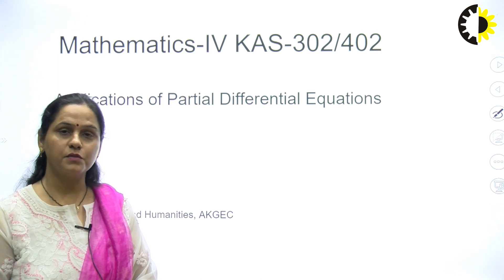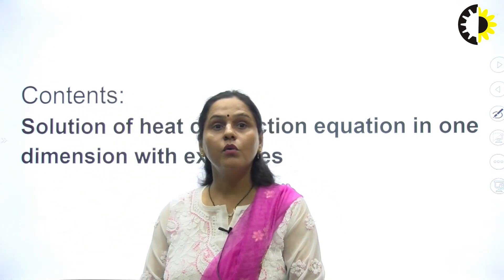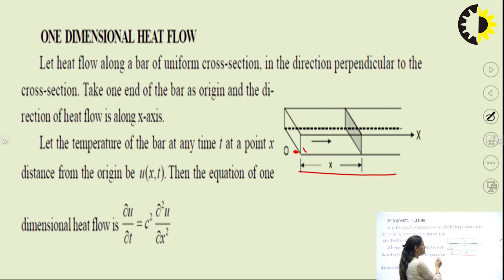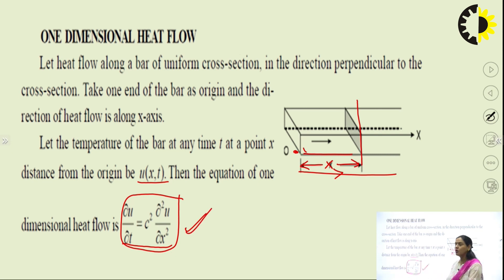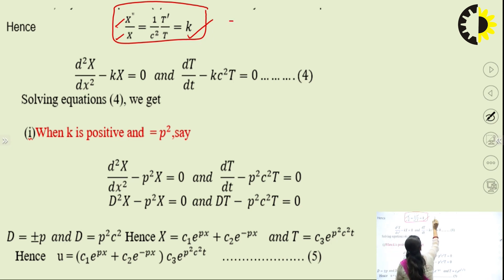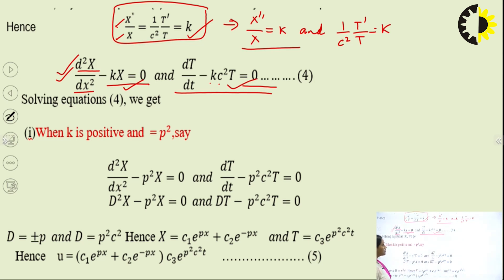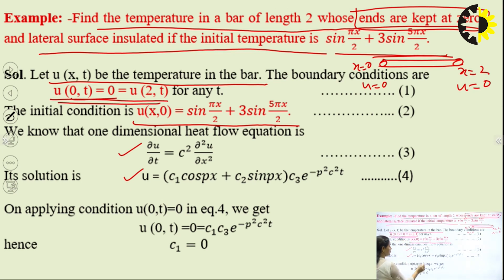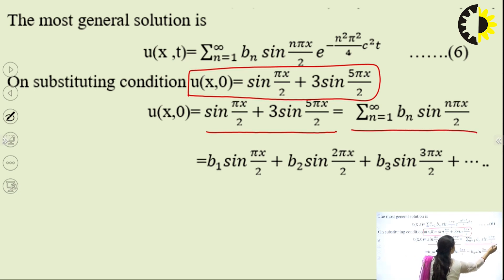''Applications of Partial Differential Equations'' Engineering Mathematics By Dr Smrati Tripathi, A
Solution of One dimensional heat equation#akgec AKGECGhaziabad BestEngineeringCollege BTech MTech MBA.